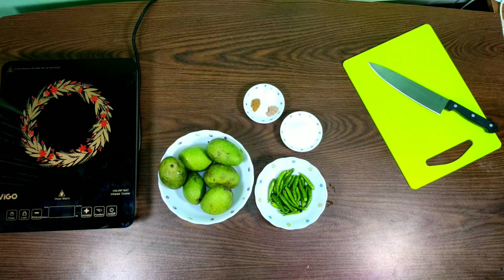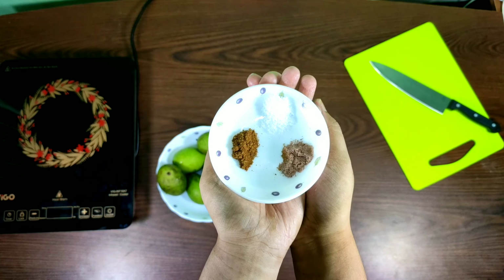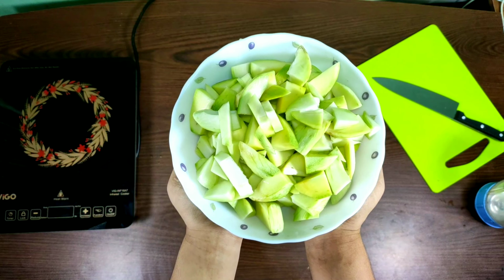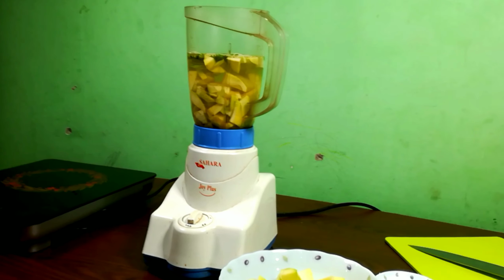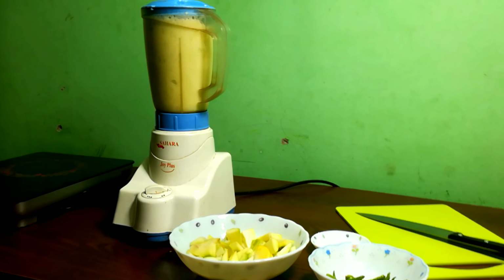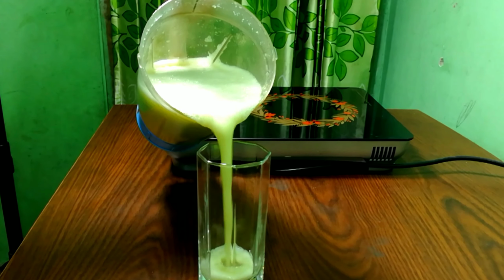Green mango juice recipe || How to make green mango juice || Homemade Summer drinks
Welcome to Ayesha'sCooking Studio!

Green Mango juice recipe
How to make green mango juice

Ingredients :
Fresh green mangoes - 300g
Green chilies - 8-12 ( depends on your taste buds )
Rock salt or Himalayan pink salt - 1 tsp
Water- 1 liter

See the full video for the recipe.

You can remove the sugar if you want to lose weight. It is healthy and 100% natural. It refreshes our body.